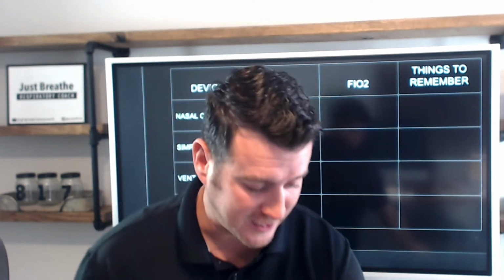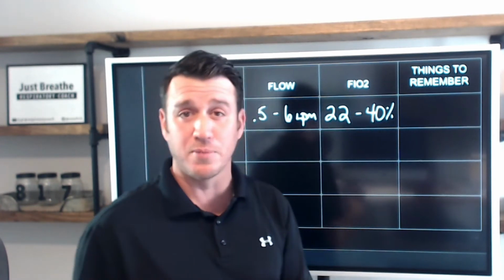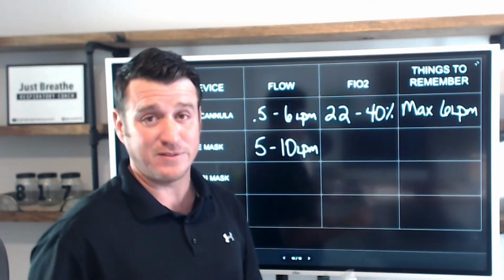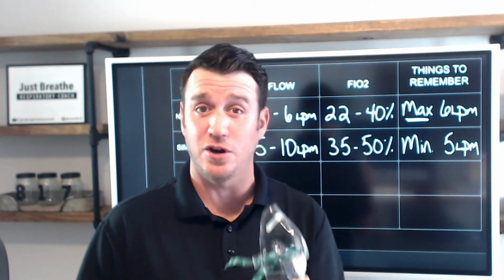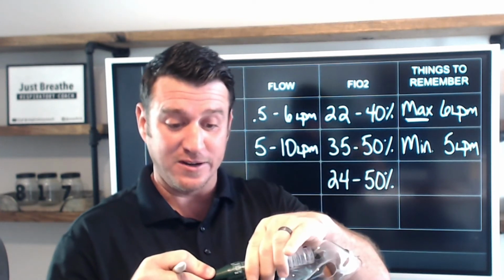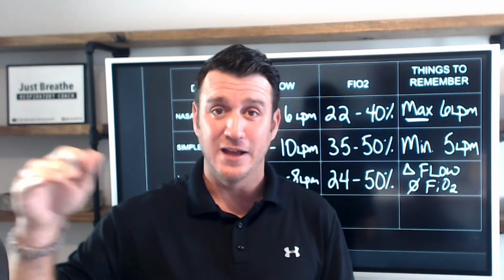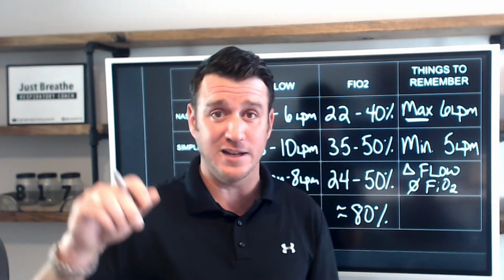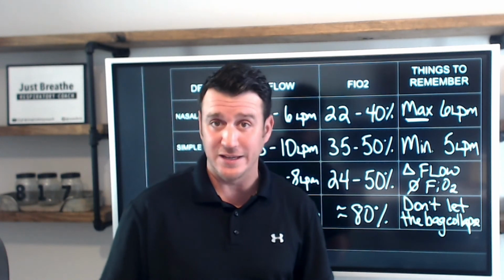Nursing - Common Oxygen Delivery Devices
This video breaks down four of the more common oxygen delivery devices.  The difference between each device including flow range, FiO2 range, and key things to remember about each device.

Much love to all my nurses!  Look for me on social media...